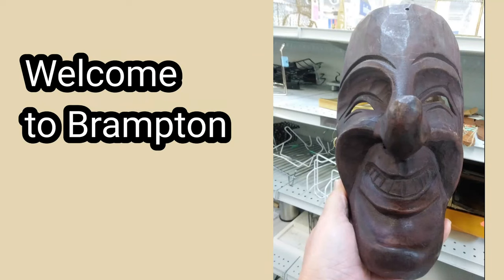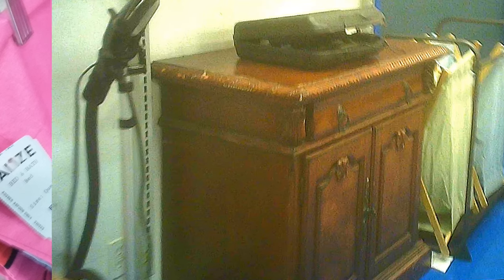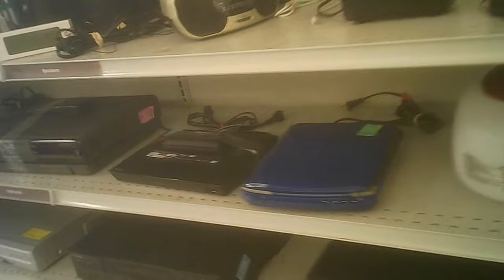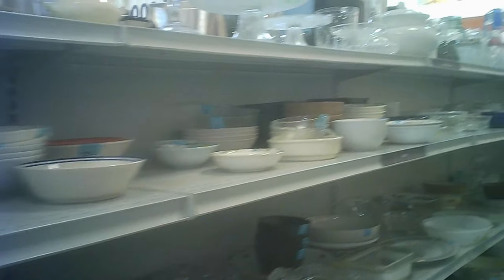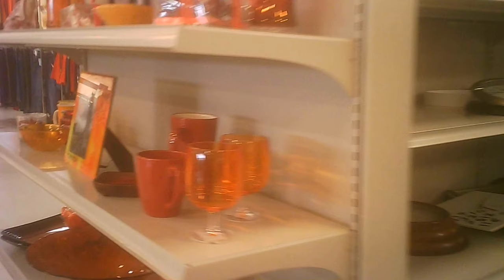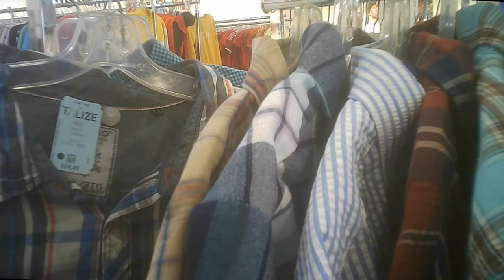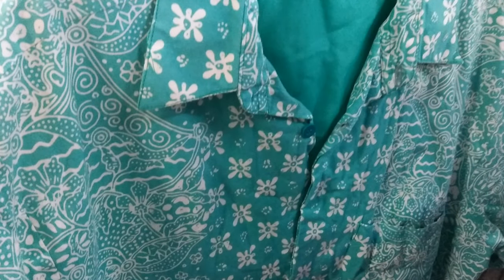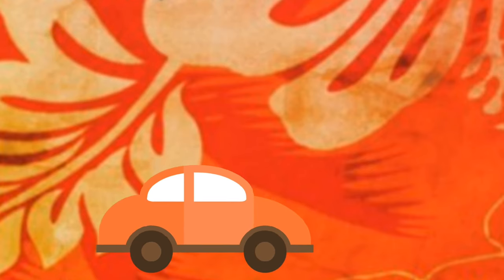Taliz Brampton Ontario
Another store in this interesting group of shops.
not the most friendly parking arrangement as it could be better. The store is nice, clean and well organized. An eclectic collection is on offer from almost antique to contemporary with a bunch of vintage tossed in.